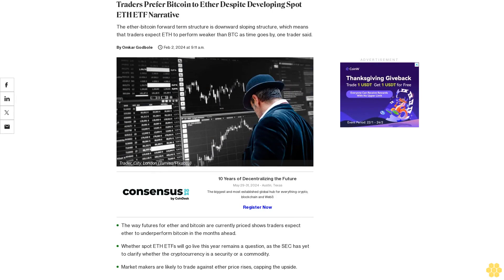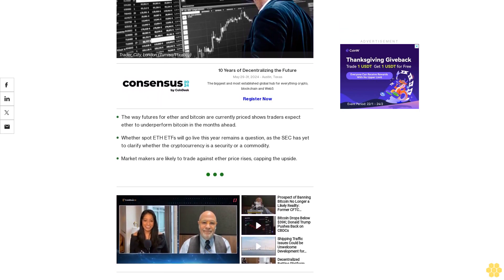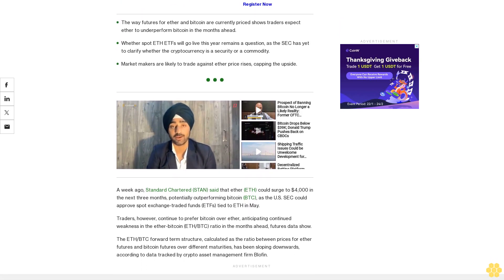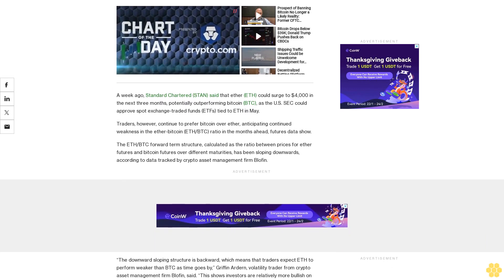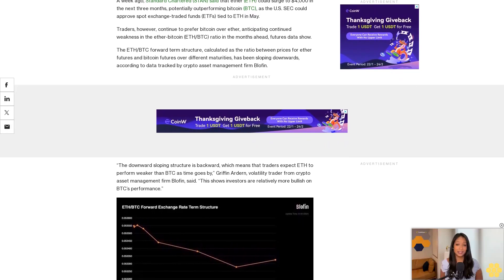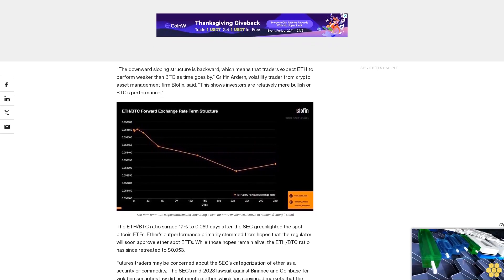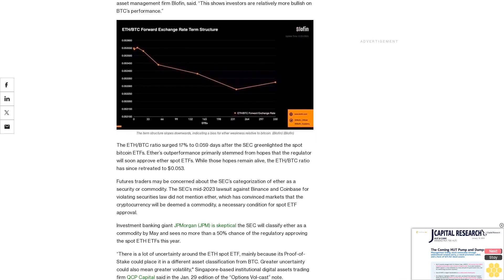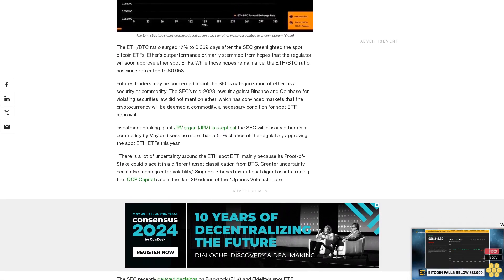Traders Prefer Bitcoin to Ether Despite Developing Spot ETH ETF Narrative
The ether-bitcoin forward term structure is downward sloping structure, which means that traders expect ETH to perform weaker than BTC as time goes by, one trader said.

The way futures for ether and bitcoin are currently priced shows traders expect ether to underperform bitcoin in the months ahead.

Whether spot ETH ETFs will go live this year remains a question, as the SEC has yet to clarify whether the cryptocurrency is a security or a commodity.

Market makers are likely to trade against ether price rises, capping the upside.

A week ago, Standard Chartered (STAN) said that ether (ETH) could surge to $4,000 in the next three months, potentially outperforming bitcoin (BTC), as the U.S. SEC could approve spot exchange-traded funds (ETFs) tied to ETH in May.

Traders, however, continue to prefer bitcoin over ether, anticipating continued weakness in the ether-bitcoin (ETH/BTC) ratio in the months ahead, futures data show.

The ETH/BTC forward term structure, calculated as the ratio between prices for ether futures and bitcoin futures over different maturities, has been sloping downwards, according to data tracked by crypto asset management firm Blofin.

“The downward sloping structure is backward, which means that traders expect ETH to perform weaker than BTC as time goes by,” Griffin Ardern, volatility trader from crypto asset management firm Blofin, said. “This shows investors are relatively more bullish on BTC’s performance.”

The ETH/BTC ratio surged 17% to 0.059 days after the SEC greenlighted the spot bitcoin ETFs. Ether’s outperformance primarily stemmed from hopes that the regulator will soon approve ether spot ETFs. While those hopes remain alive, the ETH/BTC ratio has since retreated to $0.053.

Futures traders may be concerned about the SEC’s categorization of ether as a security or commodity. The SEC’s mid-2023 lawsuit against Binance and Coinbase for violating securities law did not mention ether, which has convinced markets that the cryptocurrency will be deemed a commodity, a necessary condition for spot ETF approval.

Investment banking giant JPMorgan (JPM) is skeptical the SEC will classify ether as a commodity by May and sees no more than a 50% chance of the regulatory approving the spot ETH ETFs this year.

“There is a lot of uncertainty around the ETH spot ETF, mainly because its Proof-of-Stake could place it in a different asset classification from BTC. Greater uncertainty could also mean greater volatility," Singapore-based institutional digital assets trading firm QCP Capital said in the Jan. 29 edition of the “Options Vol-cast” note.

The SEC recently delayed decisions on Blackrock (BLK) and Fidelity’s spot ETF applications. According to Bloomberg analyst James Seyffart, delays could continue, and the next key date is May 23.

Ardern said expectations for relatively weak ether performance likely stem from fears of market makers’ potential hedging activities.

According to Ardern, continuous selling of ether higher strike call options or bullish bets has left market makers with a net long gamma exposure. As such, they are likely to sell the cryptocurrency as price rises to hedge their exposure back to neutral. The hedging could inadvertently cap the upside.

“One of the reasons investors expect ETH’s relatively weak performance is that a large number of covered calls are dominating the ETH options market, and market makers are holding...